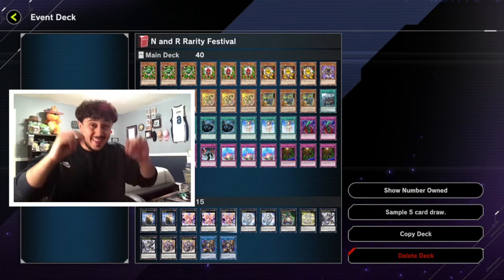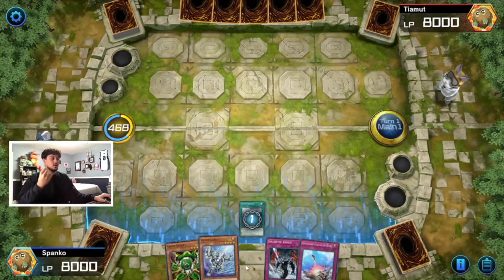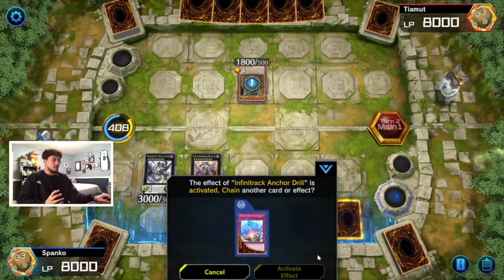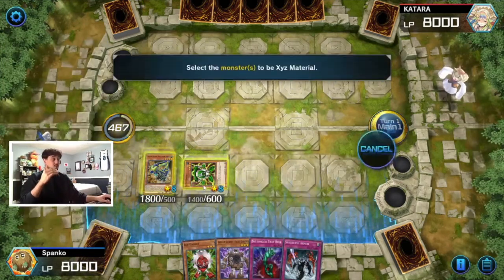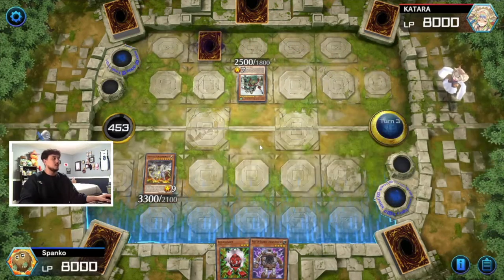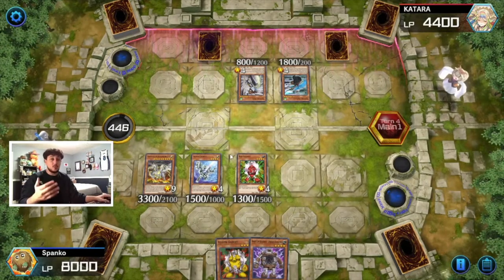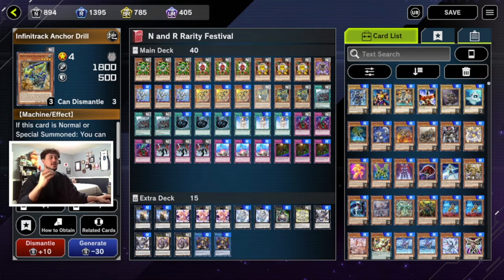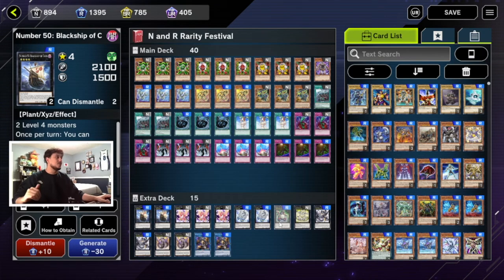Gadgets are the BEST N/R Festival Deck in Master Duel!